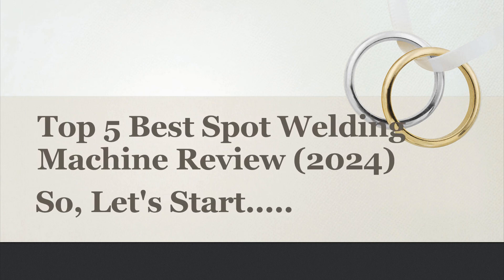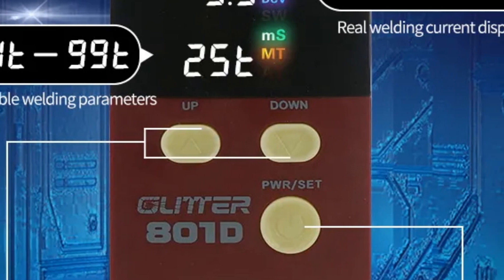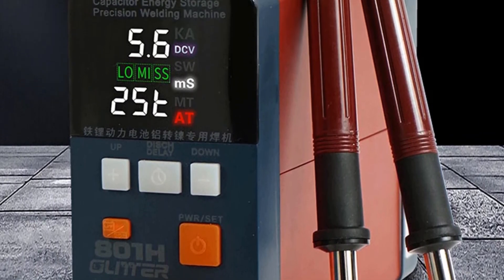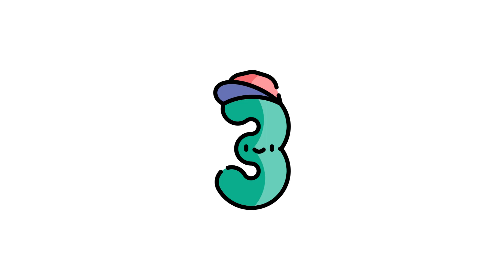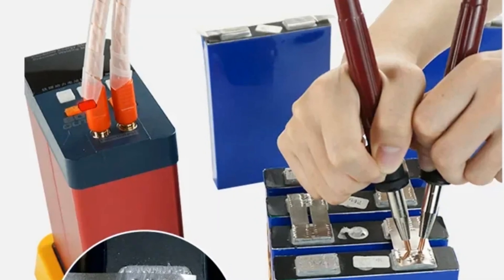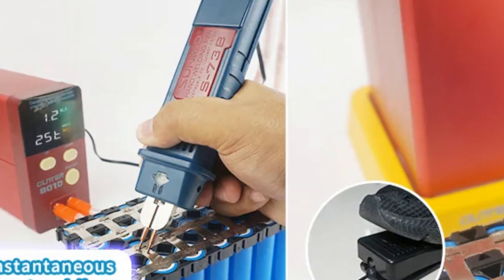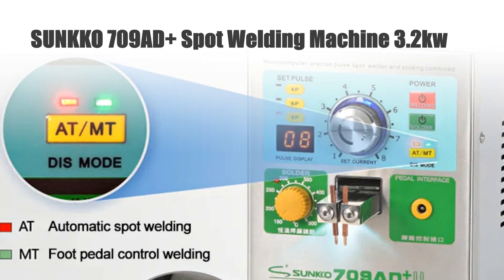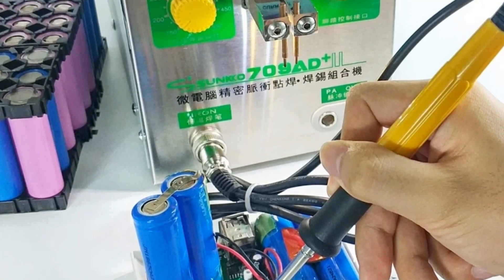Top 5 Best Spot Welding Machine Review (2024)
1. Capacitor Spot Welder 801D/B 12KW Energy Storage Type Small Welding Machine 110-220V Battery Stainless Steel Iron Nickel Welding

2. GLITTER 801H Spot Welder 19.8KW 3500A High Current Pulse Spot Welding Machine For Aluminum Nickel Lithium Iron Phosphate Battery

3. 3500A 801H High Current Pulse Spot Welding Machine Lithium Iron Phosphate Batteries Can Be Welded Welding Aluminum And Nickel

4. 801D Storage Capacity Spot Welding machine 12KW Battery welder Spot Welder 0.2mm Pure Nickel welding 0.1-0.3mm 1800A

5. SUNKKO 709AD+ Spot Welding Machine 3.2kw Pulse Induction Automatic Spot Welder For 18650 Battery Pack welding Nickel Strip 70B P